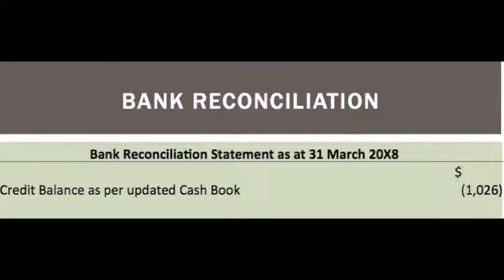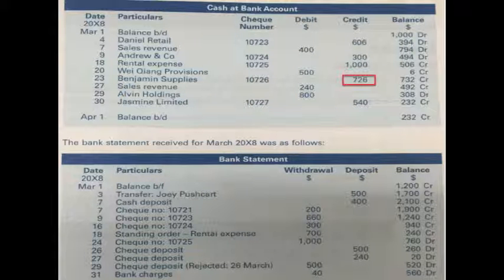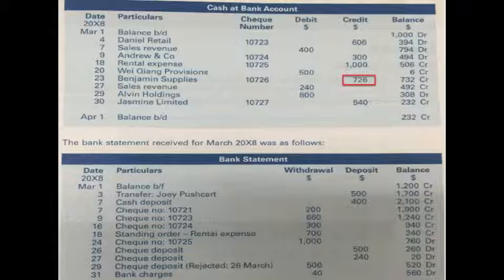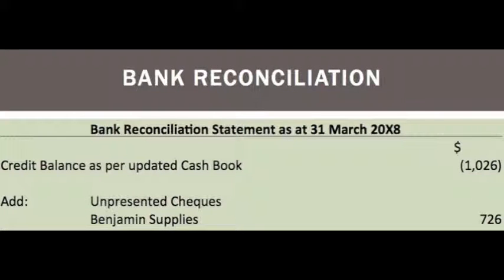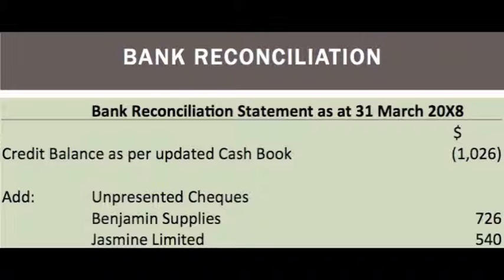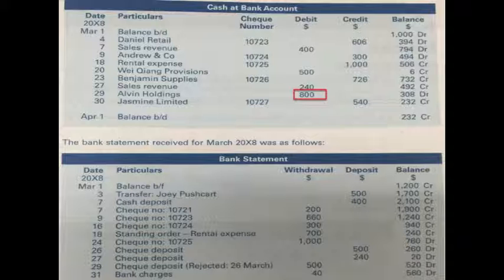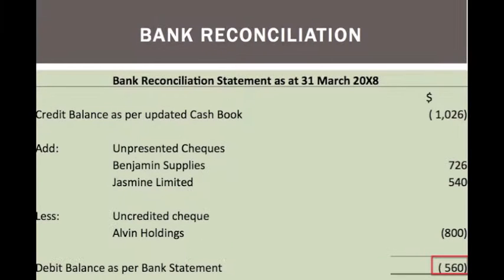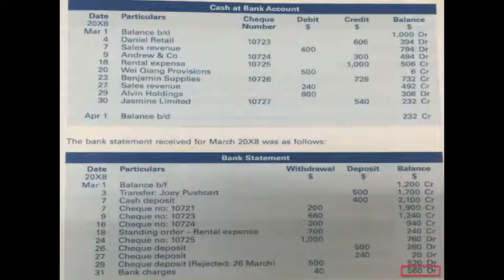4 2 Bank Reconciliation Video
Full credits to Joyce Woon